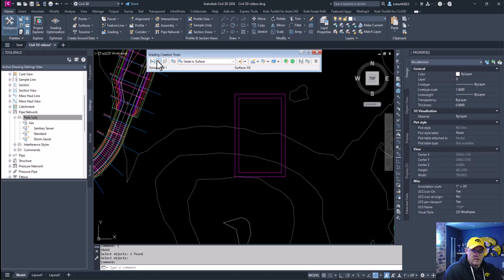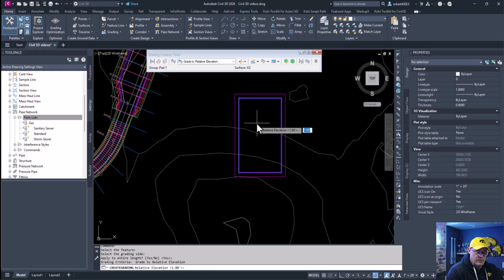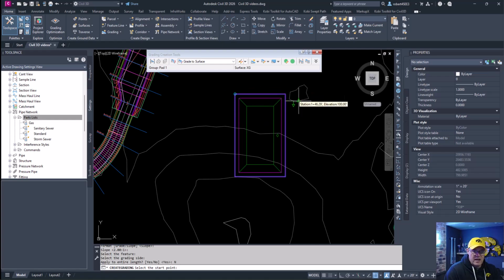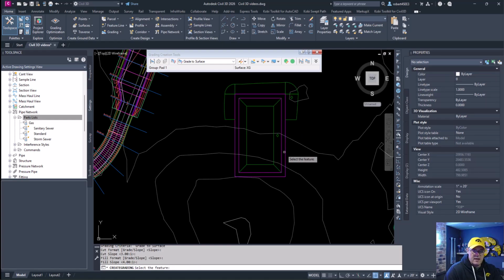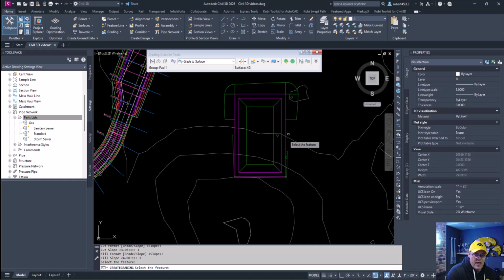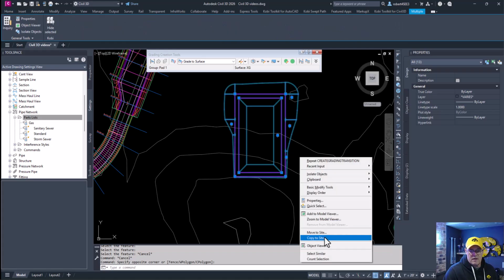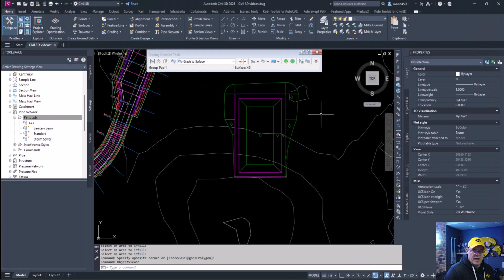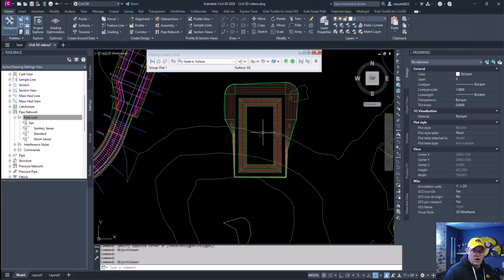44 Creating a Pond using Grading Tools in Civil 3D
A step‑by‑step tutorial on how to create a pond in Civil 3D using the Grading Tools. This video walks through building feature lines, setting pond slopes, grading to a target surface, and shaping the basin so it meets design requirements. A practical, fast workflow for anyone modeling detention ponds, retention basins, or site drainage features.